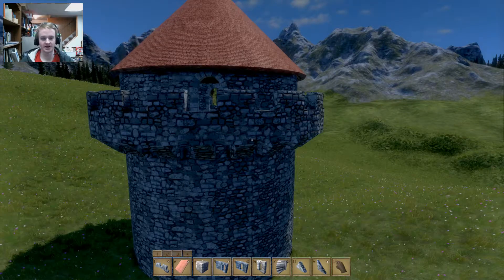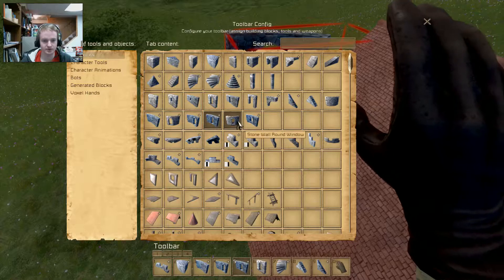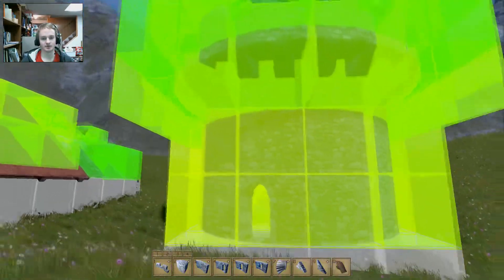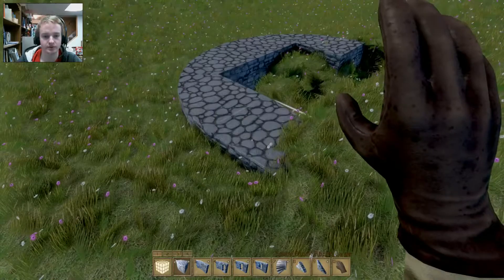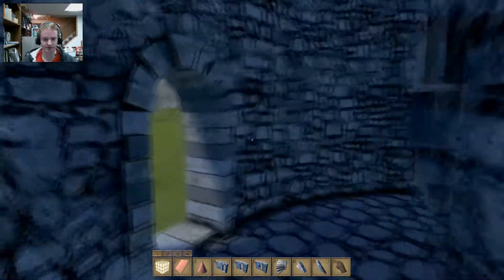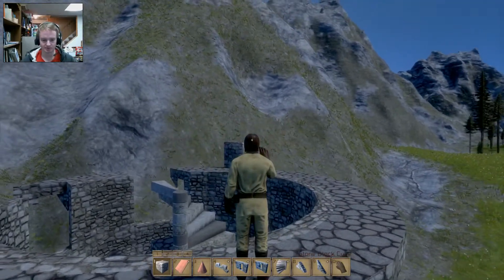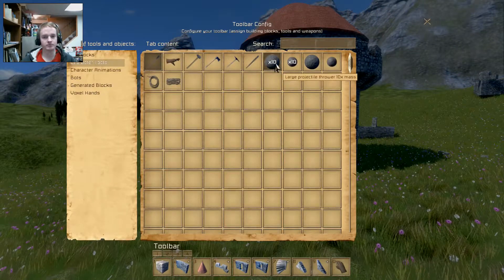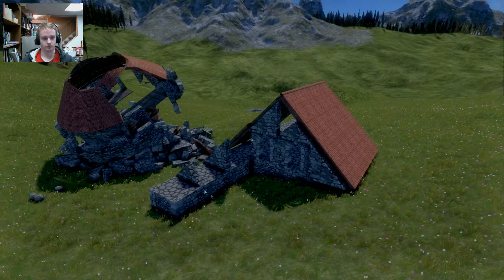Medieval Engineers - Update Spotlight - Large Round Blocks!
Let's Play Medieval Engineers! The devs have done it again! We now have even more blocks to build with and destroy! Most notably are the "large round blocks" that have been added that will allow for very impressive towers to be constructed! The time is now to get in on this wonderful medieval world, full of cool contraptions and towering structures!